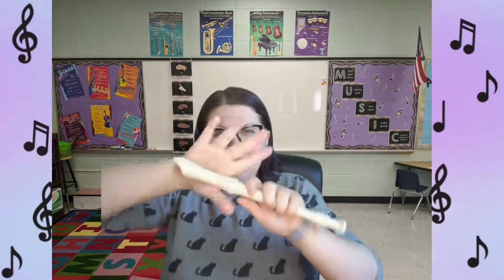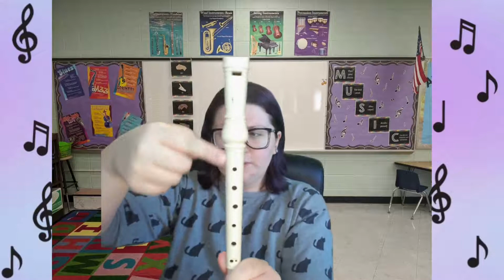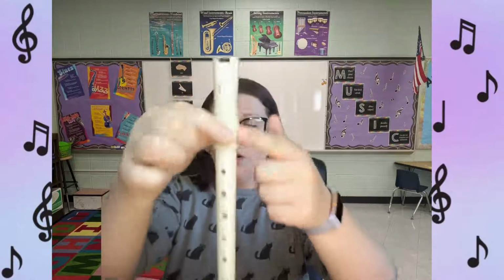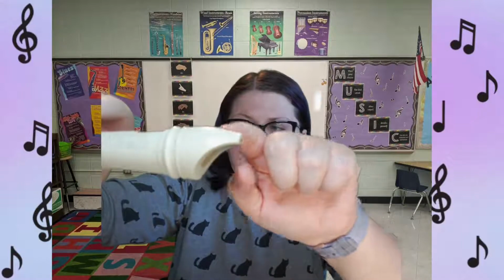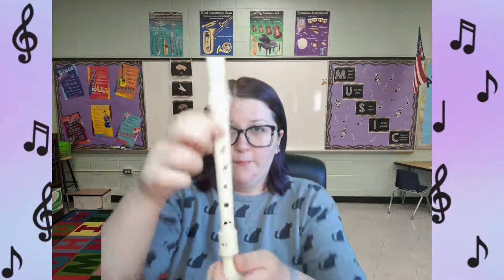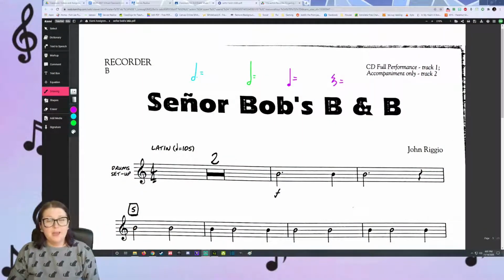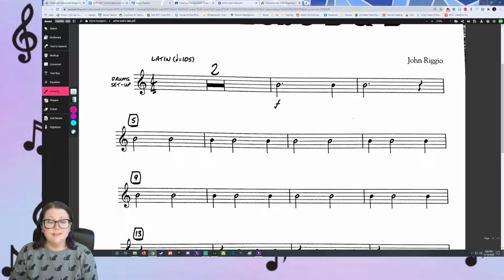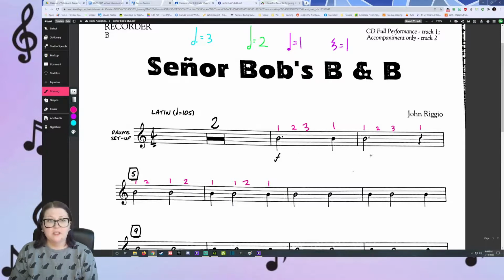3rd Grade Recorder Lesson 1